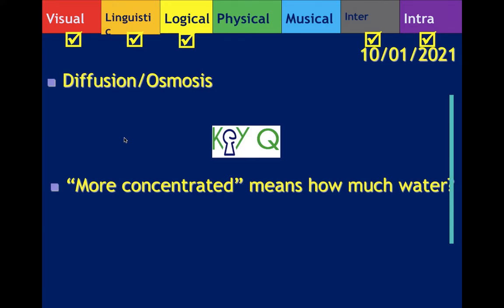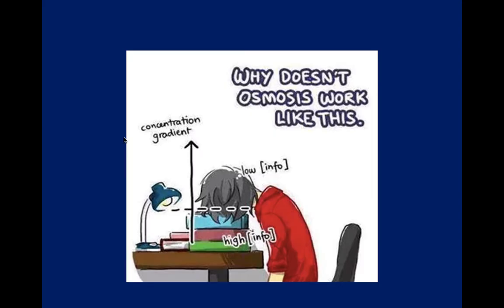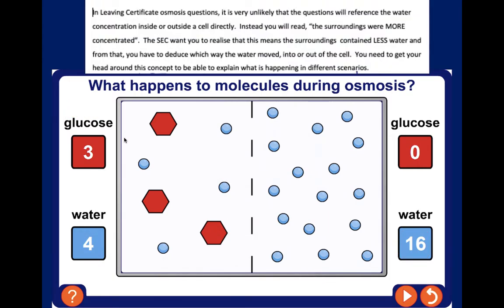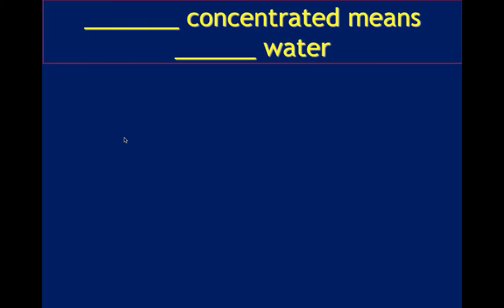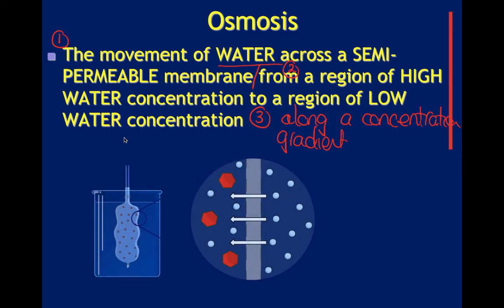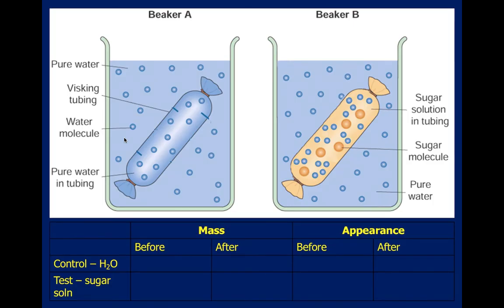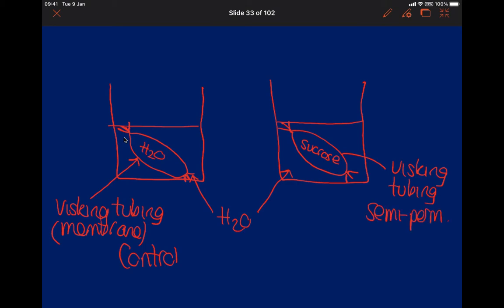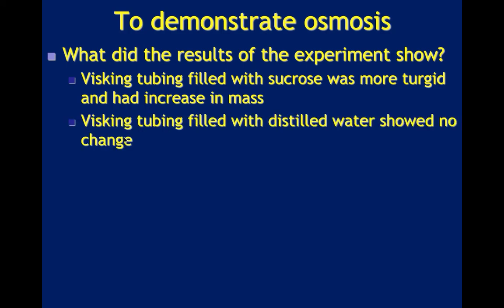F4 Bio Osmosis MP L02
This video is to help my Form 4 Biologists understand Osmosis.  There is no monetary gain to me for making this video.